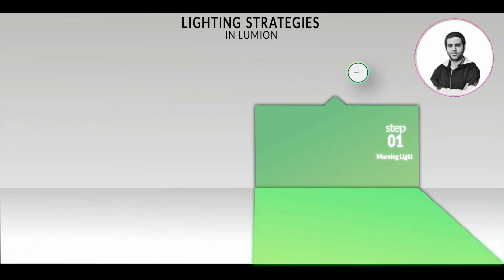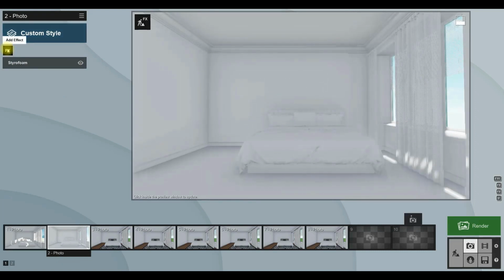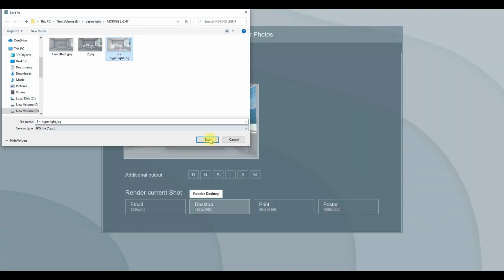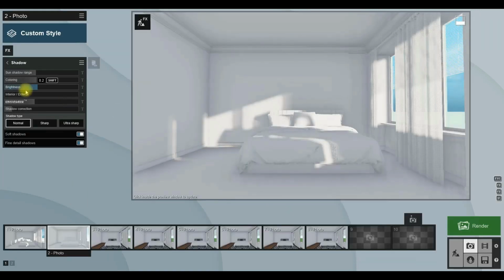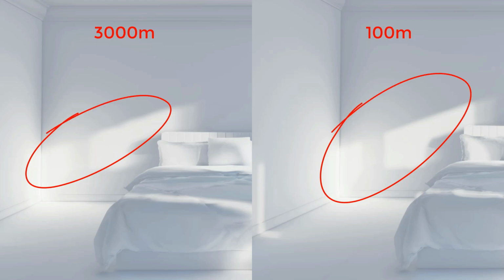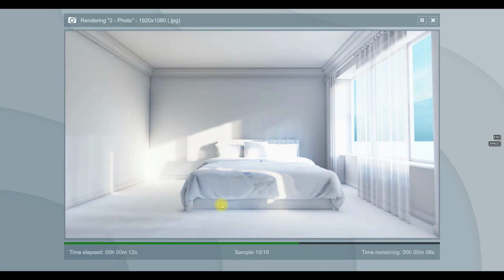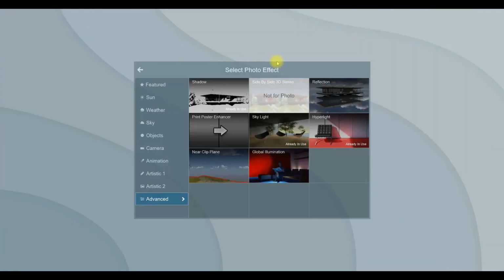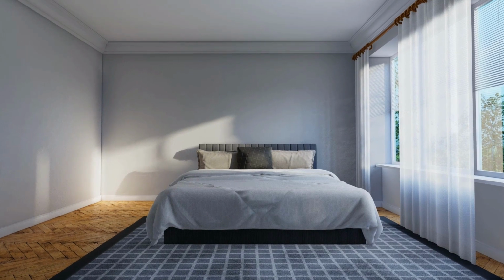lumion interior render- lighting effects and settings tutorial (part 1-morning light)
hey guys😍😍😍
As you asked in our community we prepare an amazing tutorial about lumion interior lighting effects and settings. this is the first episode and it's about morning light. we will publish the other episodes as soon as possible.

I created a series of videos about creating lumion materials. that i highly recommend you to watch them